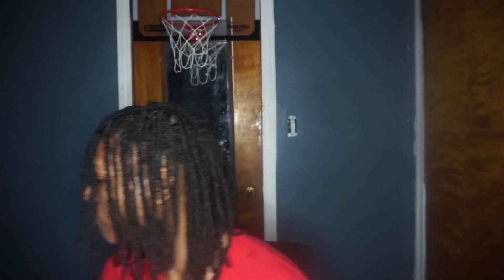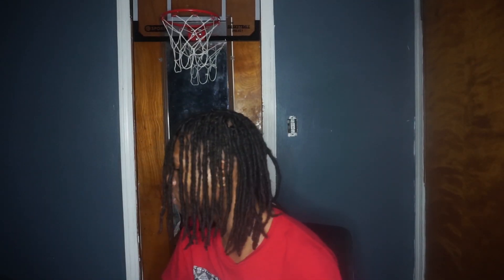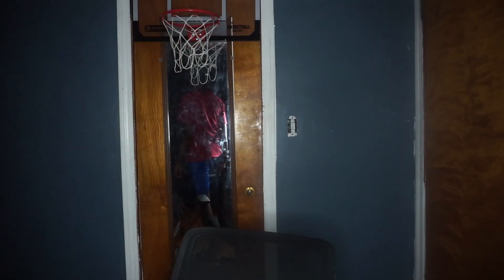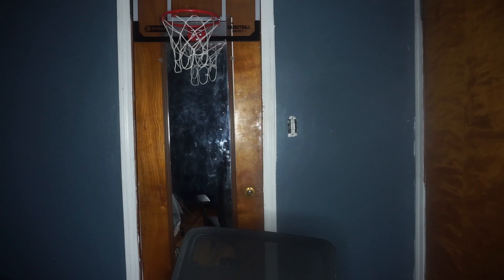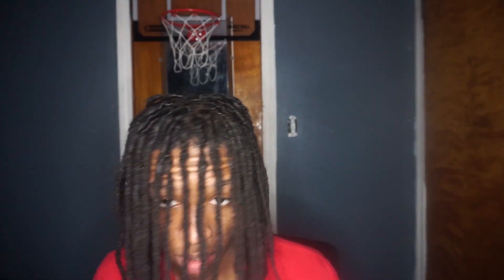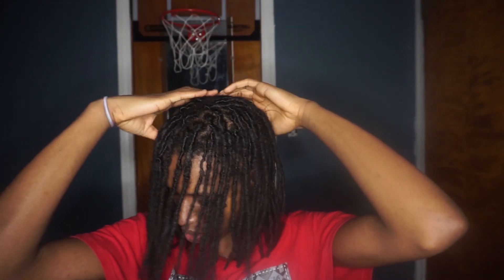TWO STRAND TWISTING DREADS AFTER 3 MONTHS + TUTORIAL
WASSGOOD SWANZY GANG! IF YOU HAVEN’T HIT THAT SUBSCRIBE BUTTON GO HEAD AND DO YOURSELF A FAVOR AND TURN ON THAT BELL SO YOU WONT MISS ANY SORT OF BANGERS THATS ON THE WAY!

COMMENT A “👋🏽” IF THIS HELPED YOU

COMMENT MORE VIDEOS YOU WANT TO SEE ON THIS CHANNEL!

BANGERS ON THE WAY SWANZY GANG OR NO GANG WE OUT!